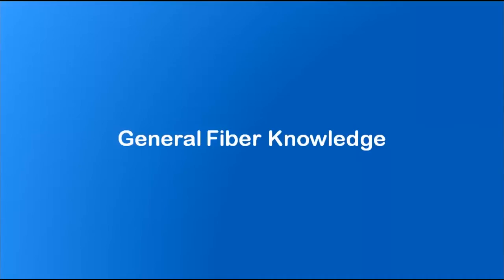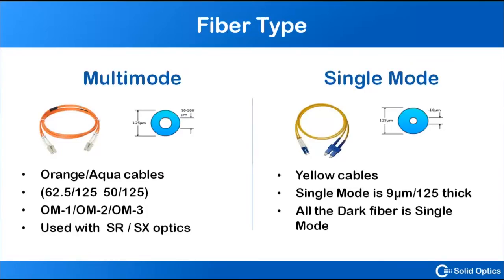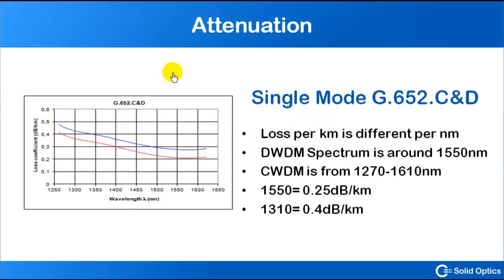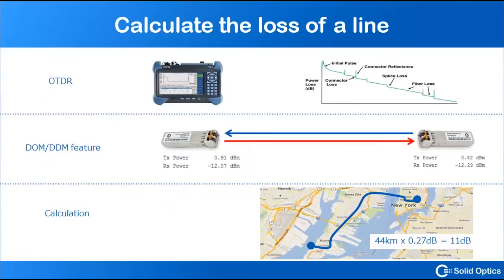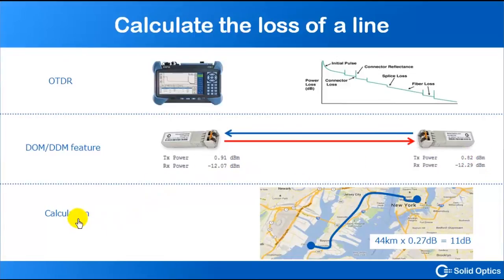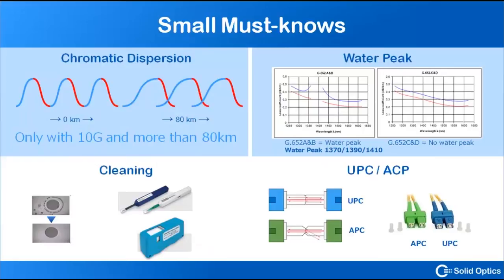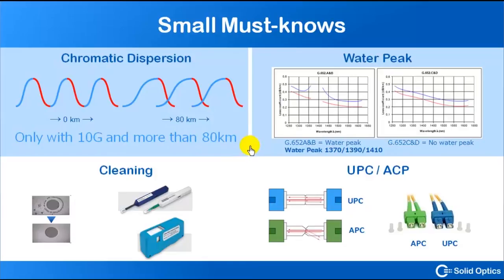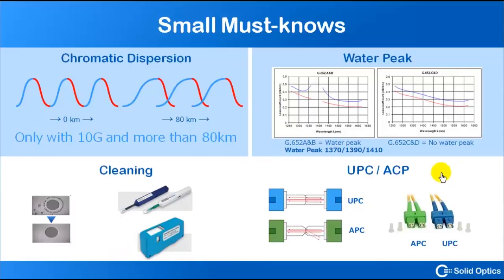Basic fiber knowledge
The video includes an introduction of general fiber knowledge, fiber types, attenuation, connectors and other must-knows about fiber networks.

Solid Optics Tutorial 07 - 10 must knows about CWDM